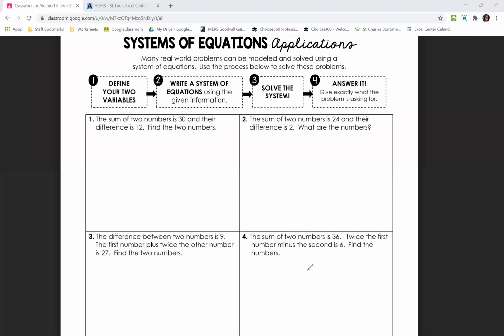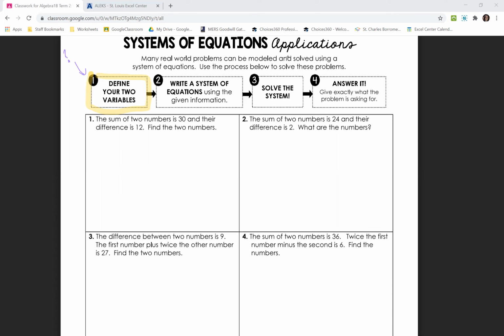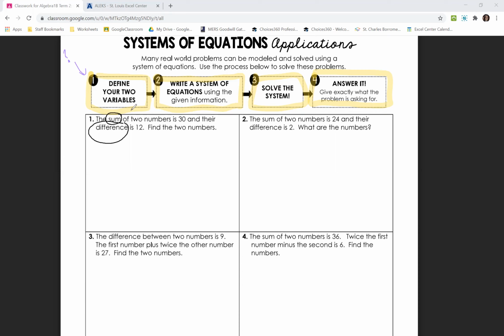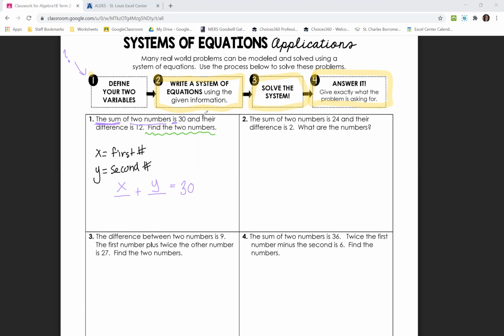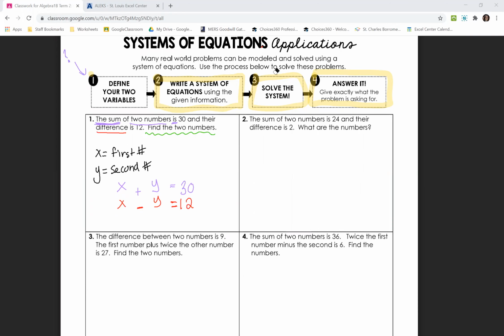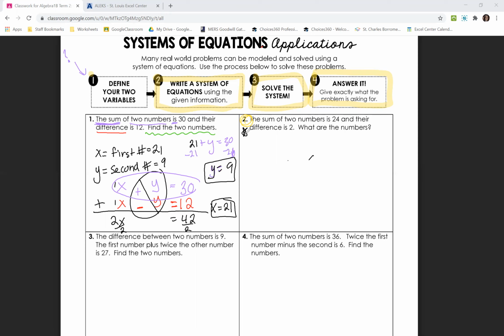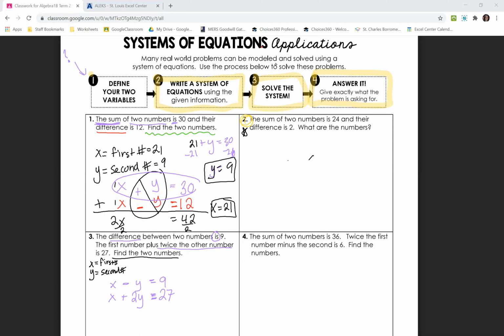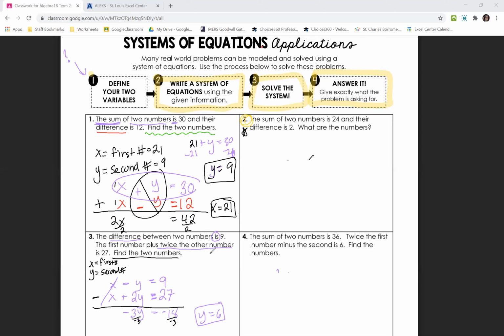Notes Part 1 System of Equations Application Problems